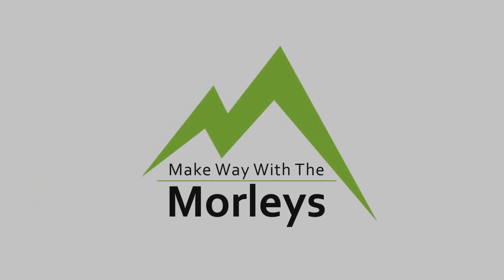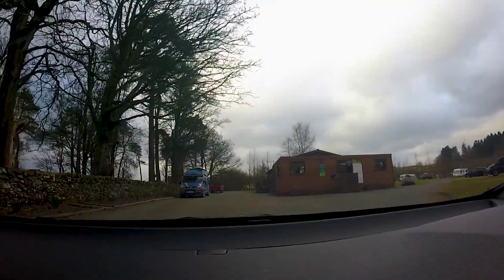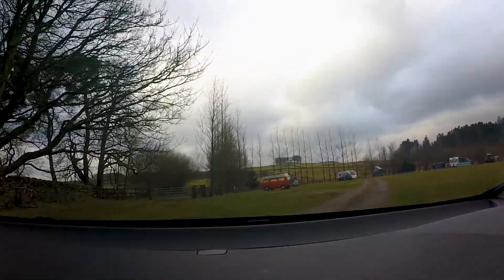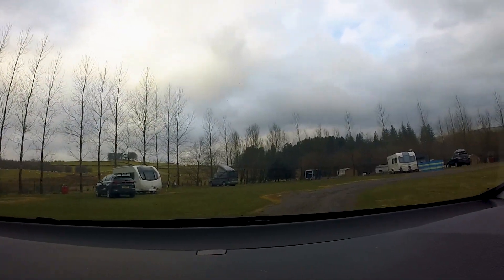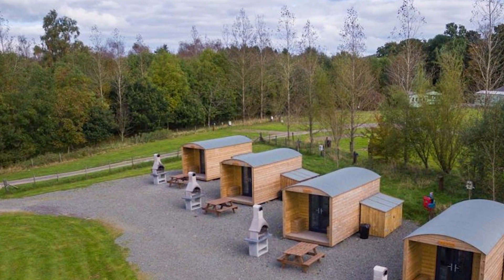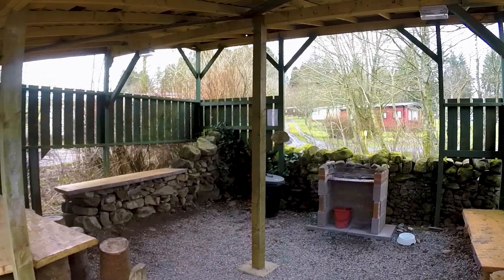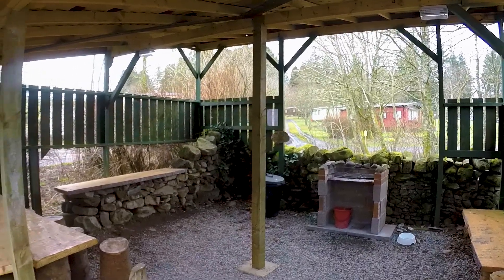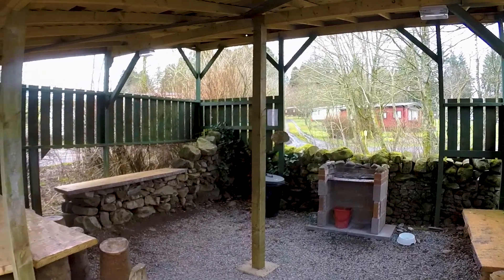Barnsoul Caravan & Camping Site Tour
Welcome back to another Make Way With The Morleys video, this time a short site review from our recent trip to Barnsoul Caravan Park in Shawhead, Dumfries & Galloway.

Let us know what you think, we love hearing from you.